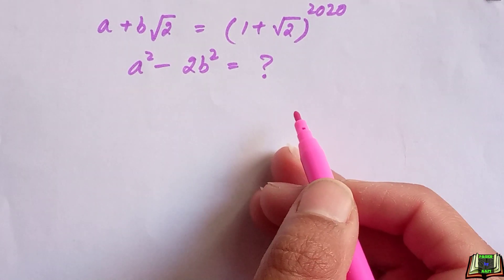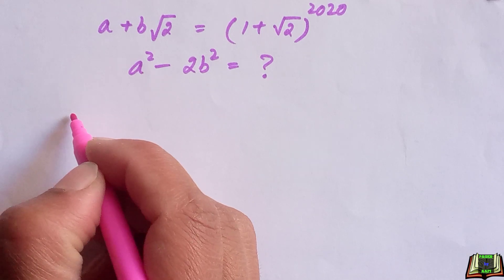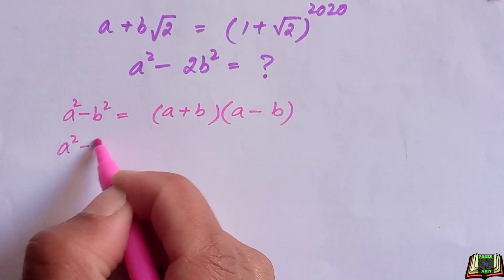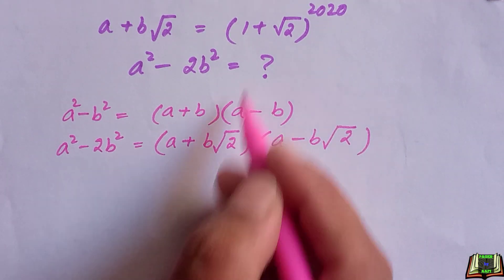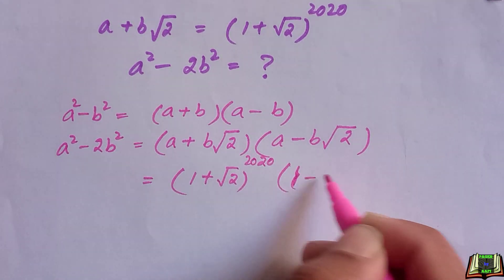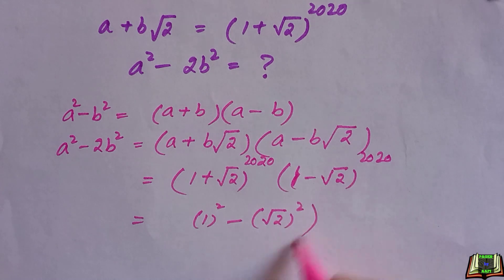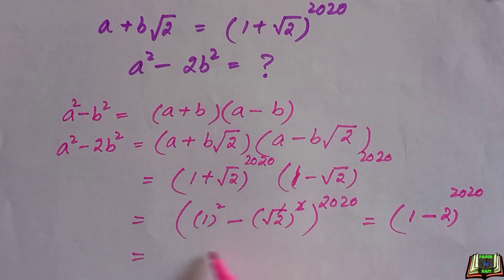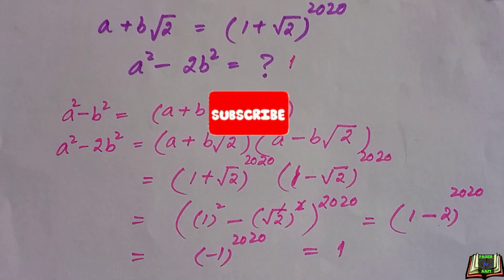A very nice algebra problem || How to solve this equation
Dare to solve good radical problem | Math Olympiad Question | Beautiful Algebra Question
radical problems
radical problem
simplifying radicals
radical problems algebra
radicals
challenging math problems
radical equations
radical
problem
radical expressions
nice algebra problem
math problems
radical equation

maths problems
word problems
math problem
stats problem
statistics problem